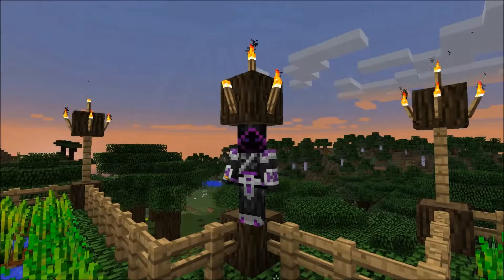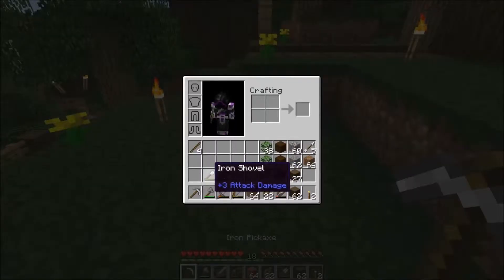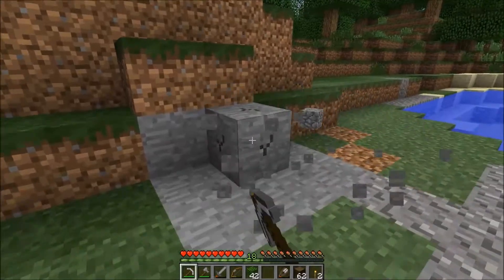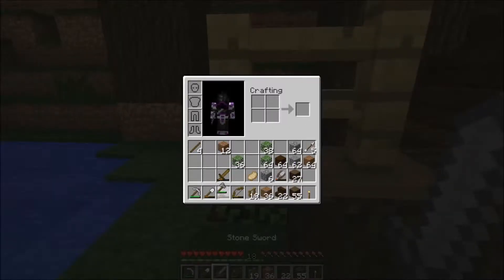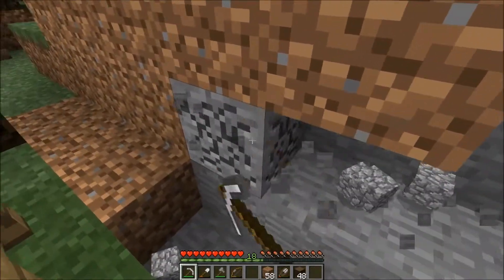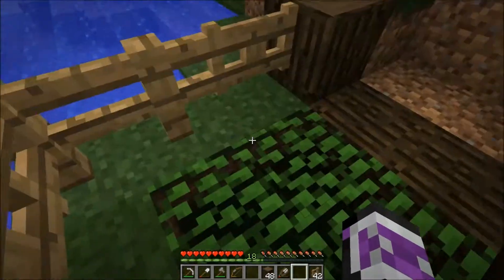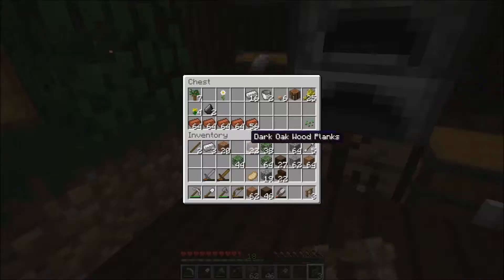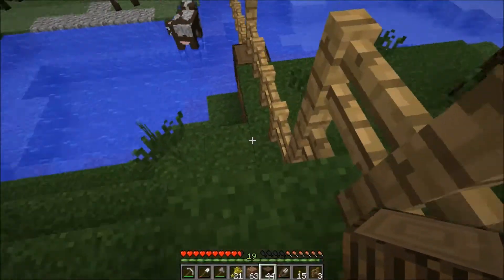Minecraft Let's Play Ep 04 - Then Cow Den (Basic Minecraft Cow Farm)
Welcome to "the update that changed the world" ~ Minecraft 1.7.2 and that is an UNDERSTATEMENT. So many new things have been added to the game, we MUST start a new world too see them all in there true beauty. Join us as we explore the world and see everything it has to offer!

In this episode: I'm still a growing man in the cubic world and bread will not satisfy me! WE NEED MEAT. So what better way then to catch some beef. Join me in today's episode and all it's awesomeness:D

Apply Today!

GameMode 5 Forums!

Are you a GameMode 5 Partner With a Video To Share?

Don't forget All partners and potential partners are free to use the Hashtag GM5Go on social media to help promote themselves and others!